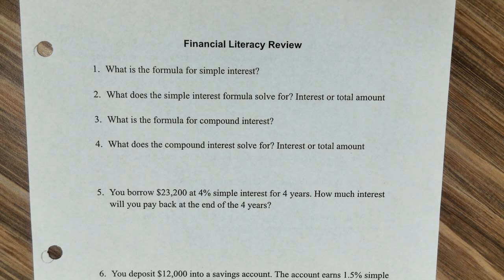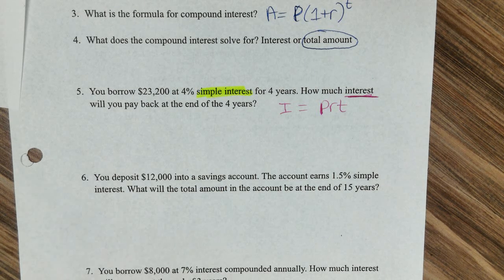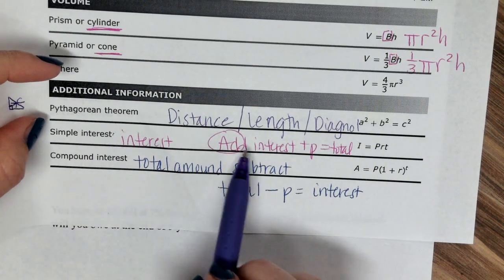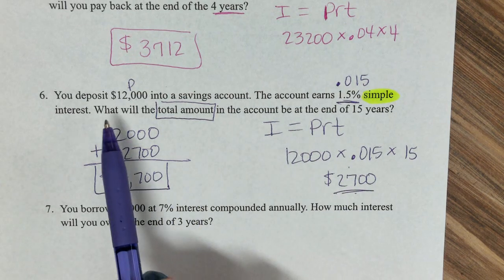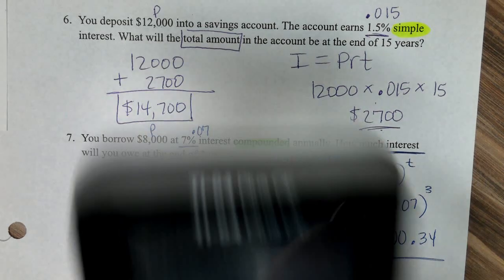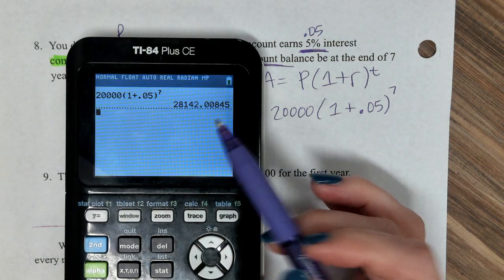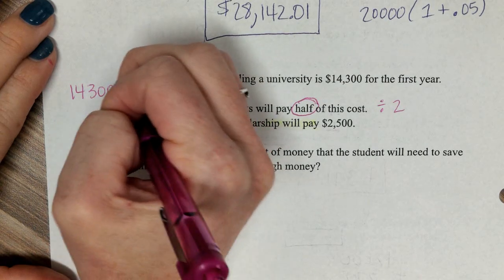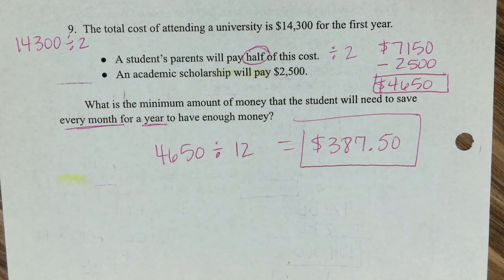Math- Financial Literacy Review